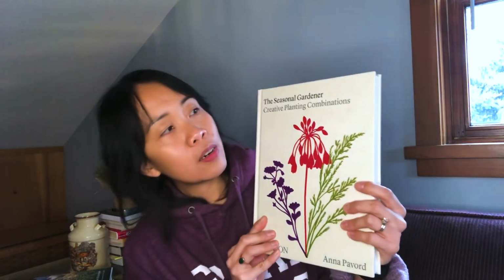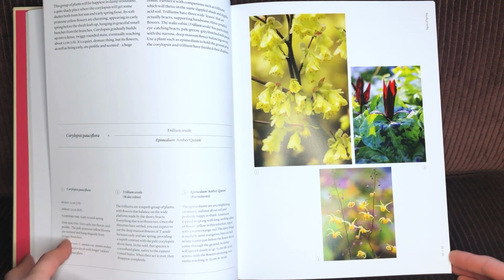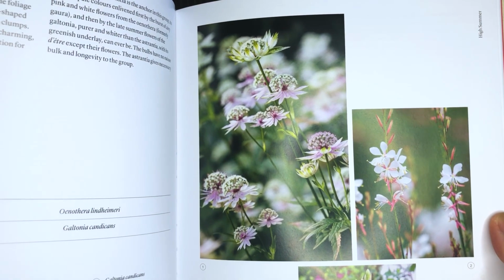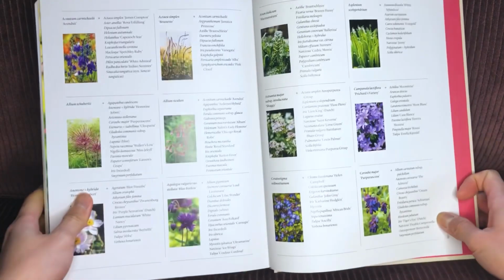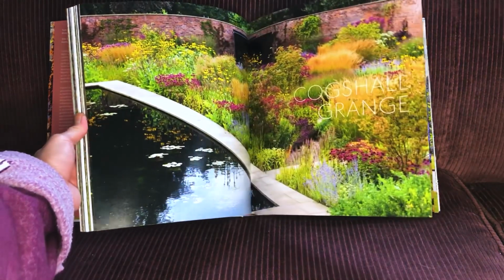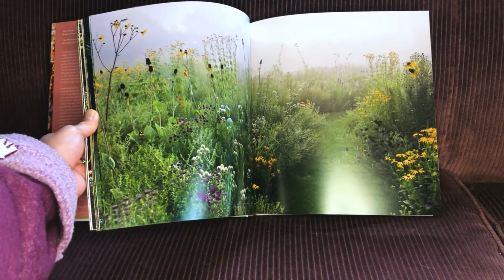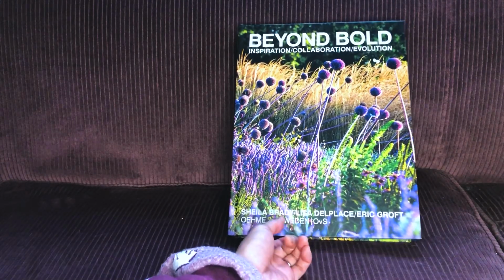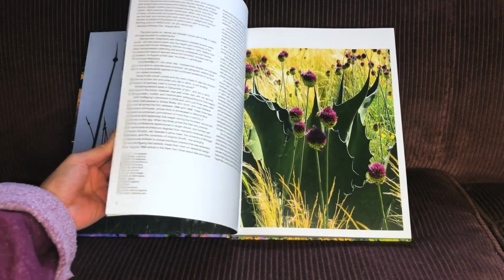3 Books On Garden Design | Looking for Inspiration In Creating A Dry Perennial Bed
In this video, I discuss books on gardening that I’ll be reading this winter:

The Seasonal Gardener by Anna Pavord

Tom Stuart-Smith Drawn From The Land  by Tim Richardson and Tom Stuart-Smith

Beyond Bold: Inspiration/Collaboration/Evolution by Sheila Brady, Lisa Delplace, and Eric Groft

Find out what these books are all about and a few previous from their pages!